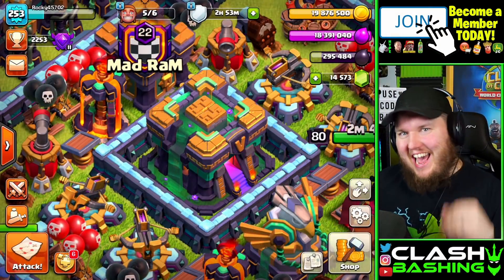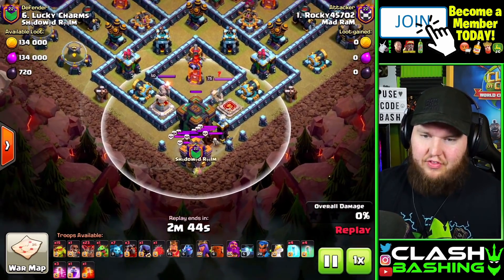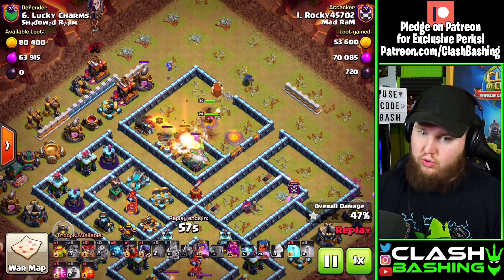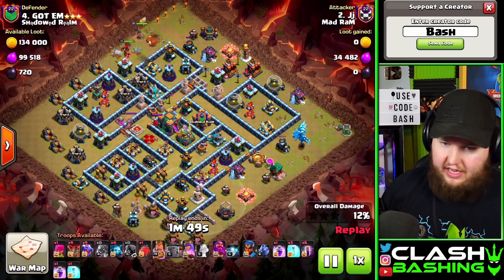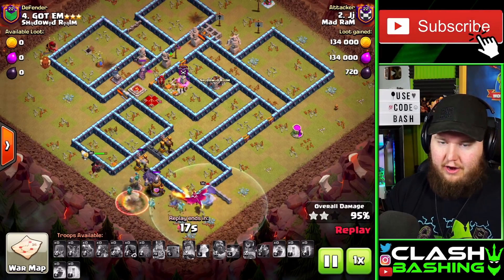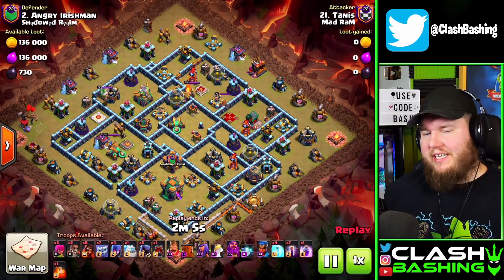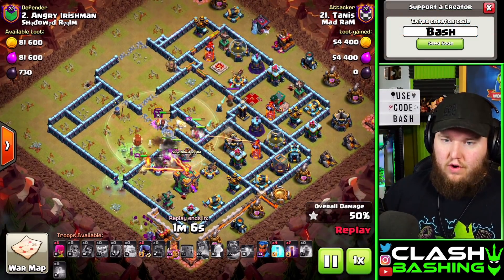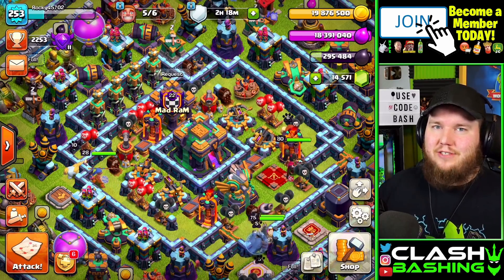I Used 19 Sneaky Goblins and 3 Starred in War! - Clash of Clans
I Used 19 Sneaky Goblins and 3 Starred in War! | Clash Bashing!!

Save 15% on PRO Base Builds through Bogly by using Code BASH when placing your order

What's going on Clash Bashers?! Today we are going to be taking a look at what strategies the Mad RaM guys are using at Town Hall 14. I also have a sick Houdini Lalo in which I used 19 Sneaky Goblins to 3 star a TH14!

0:00 Intro
1:10 19 Sneaky Goblin Triple
4:21 TH14 DragBat
6:45 TH14 Mass Inferno Dragons
8:27 New Yeti Witch Bat Attack